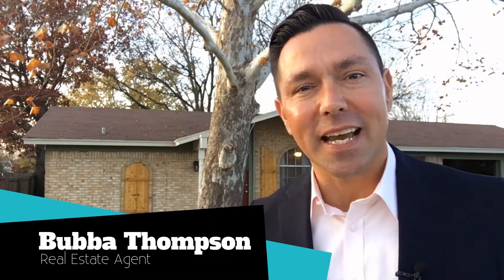New Listing in Sherman Texas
Here is a New Listing at 3206 Dauphine Drive in Sherman, Texas.  It is a 3 bedroom 2 bath with 1,336 square feet.  Great starter home that has updates throughout the home.

Homes by Lainie Real Estate Group
Bubba Thompson - Real Estate Agent, #0674117

BubbaThompson.com

Lighting:
All Natural

Sound:
Pop Voice lapel mic